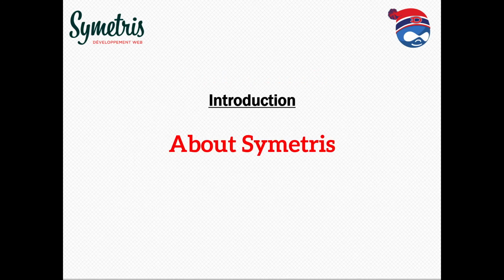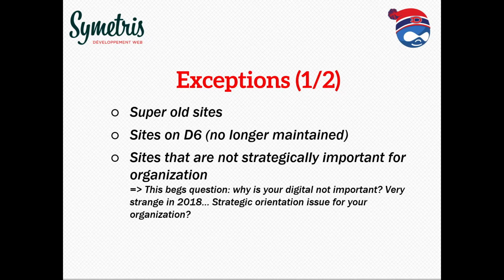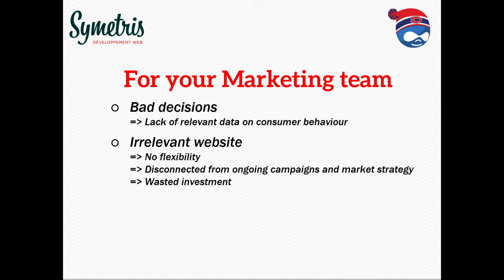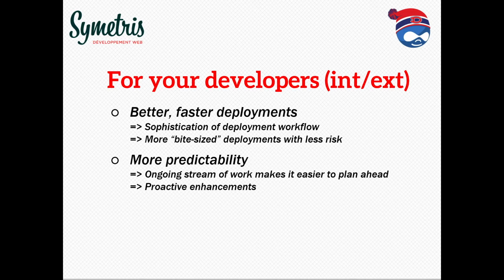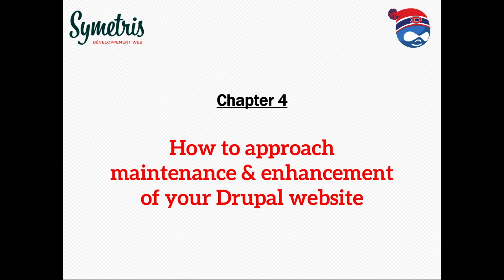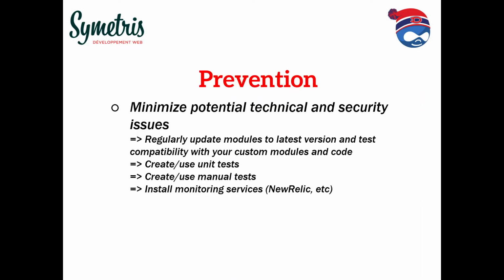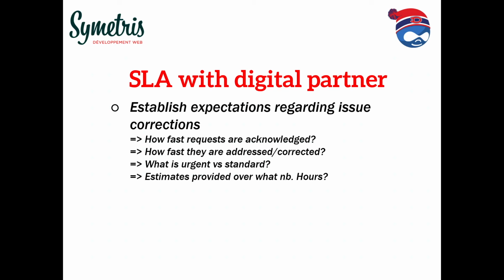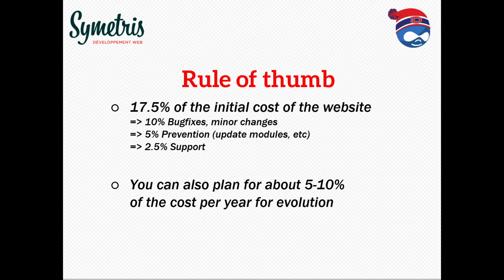How to maintain, evolve and maximize the return on your Drupal website investment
Brad Muncs

Building Drupal websites is all nice and fun, but once the site or application is launched, too many companies just let their digital assets run on cruise control until the next major overhaul.

Symetris spends almost a third of its resources on maintaining and enhancing existing websites. During this talk, we'll share what we consider are best practices to make sure you get the most return on your initial investment in a Drupal platform.